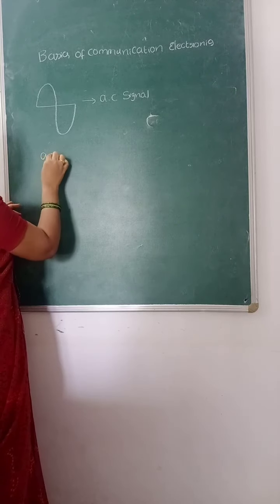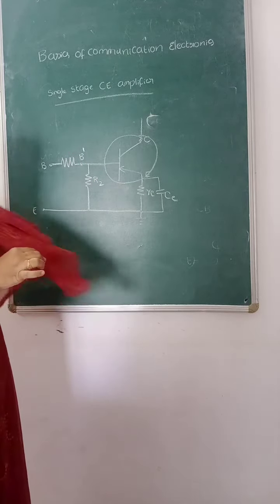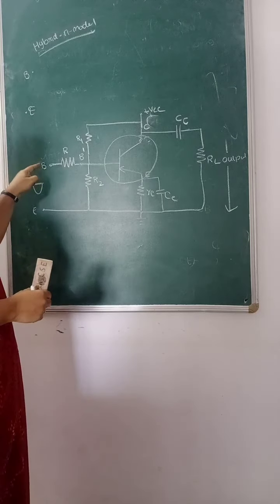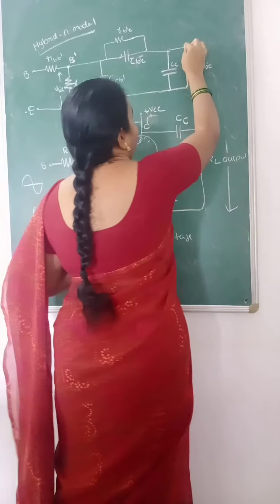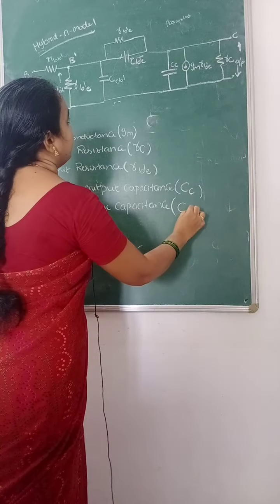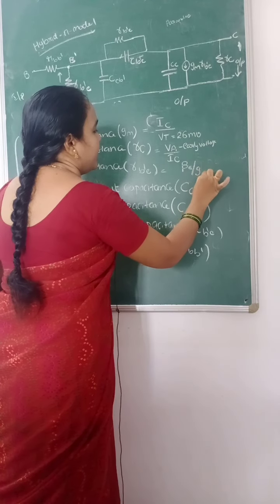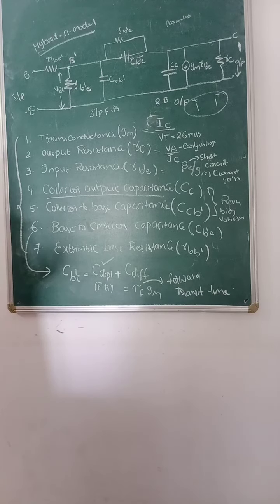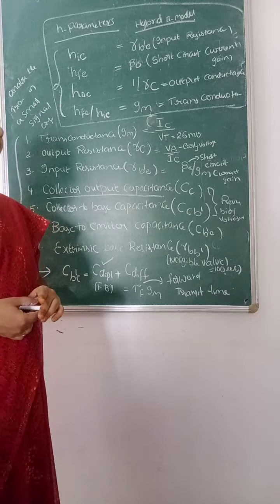hybrid pi model